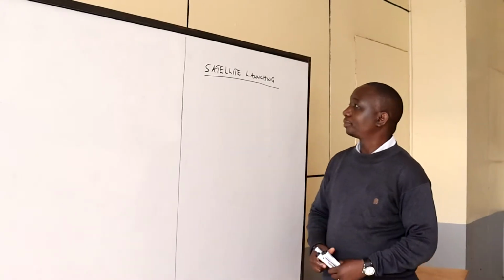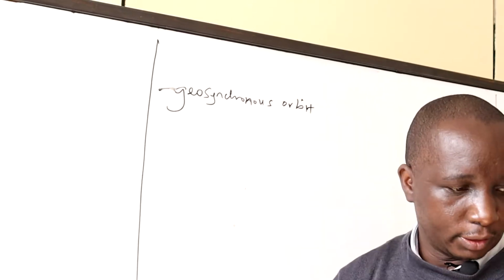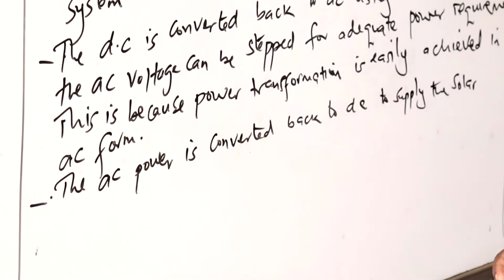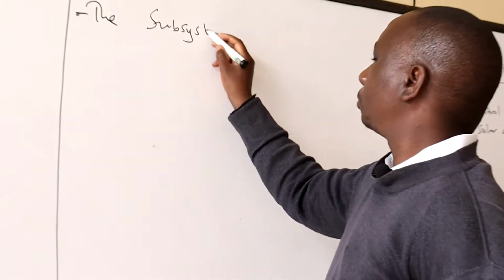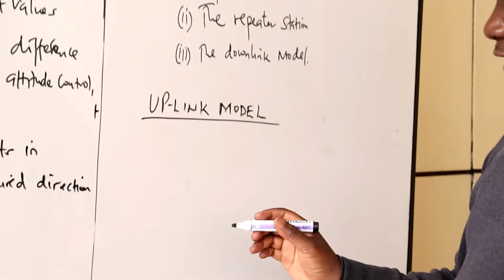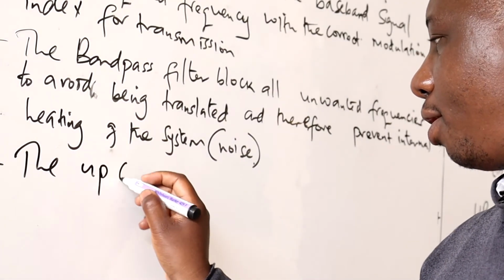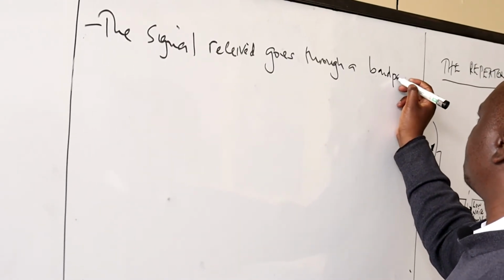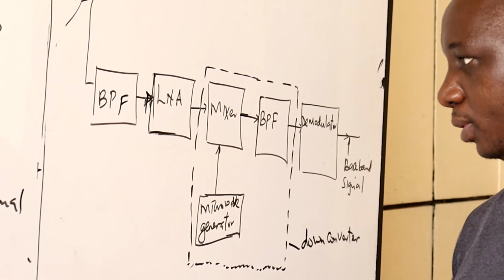SATELLITE COMMUNICATION PART TWO